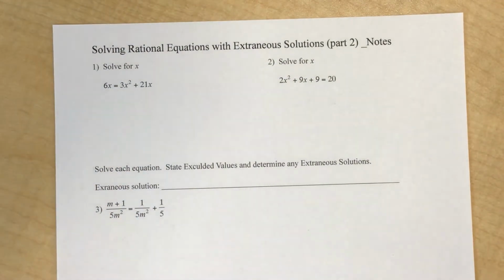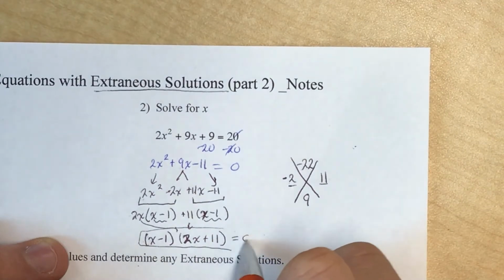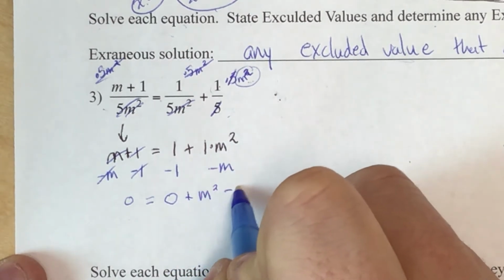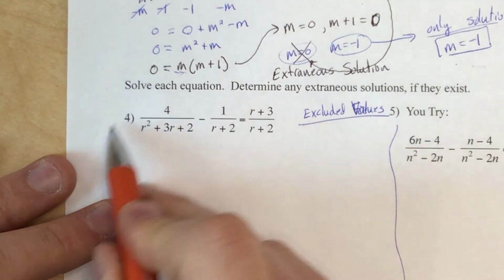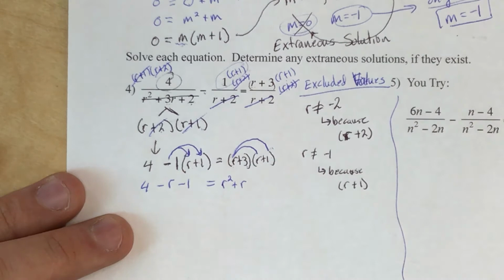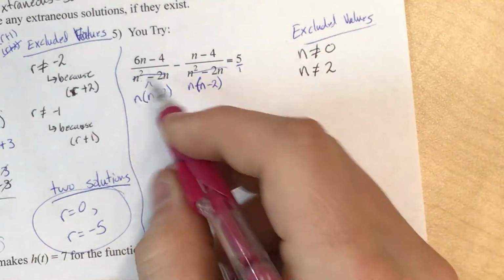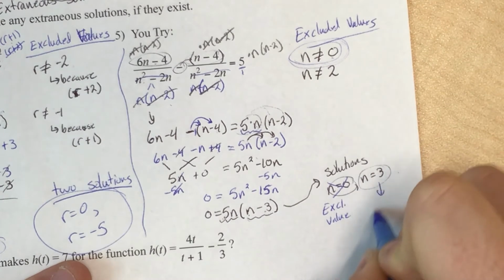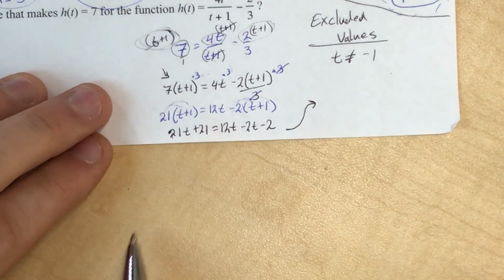Solving Rational with Extraneous Solutions (part 2) notes